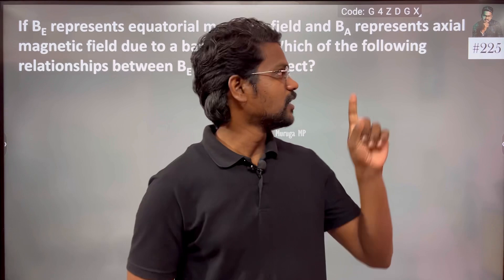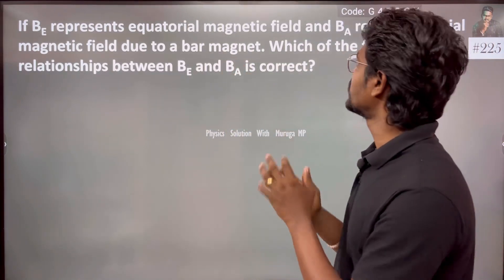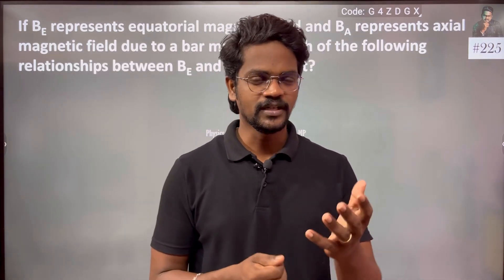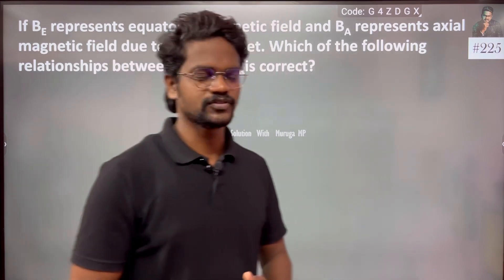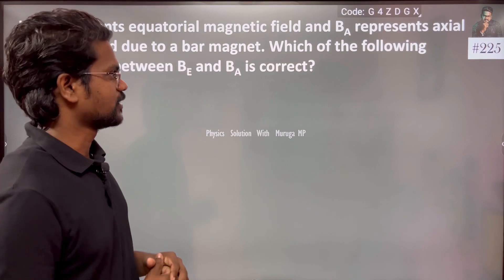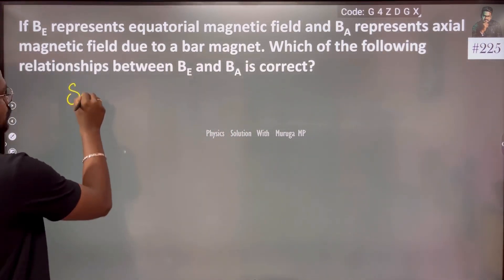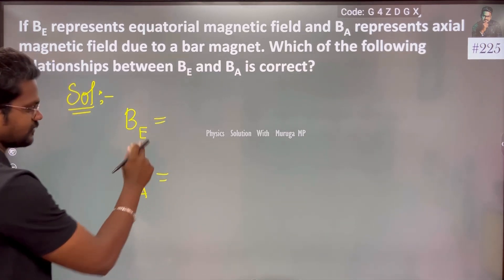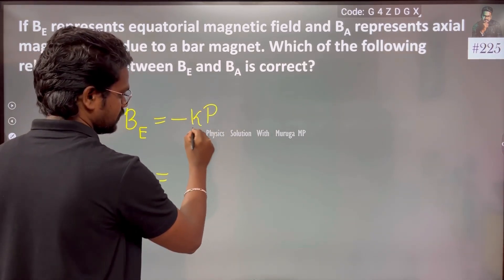If BE represents equatorial magnetic field and BArepresents axial magnetic field due to a bar magnet